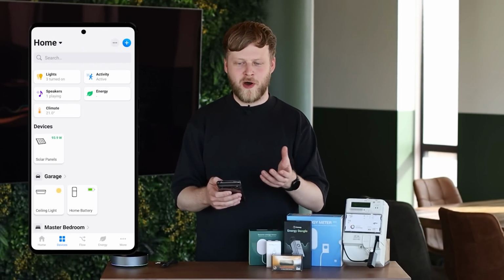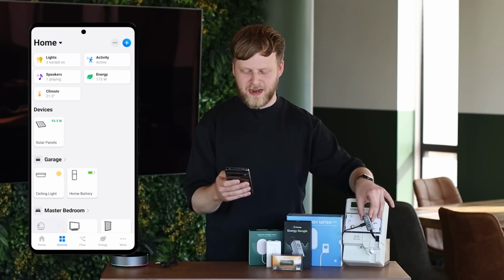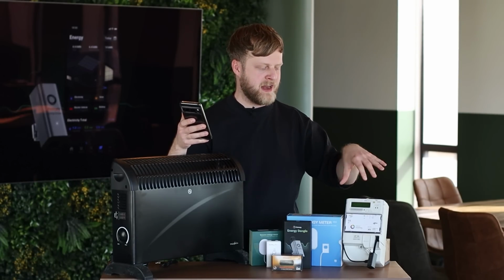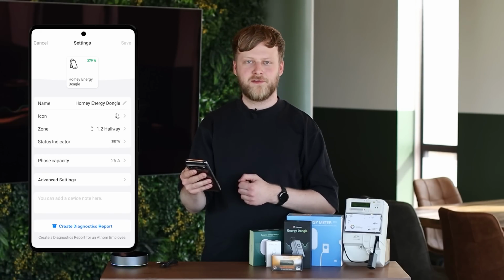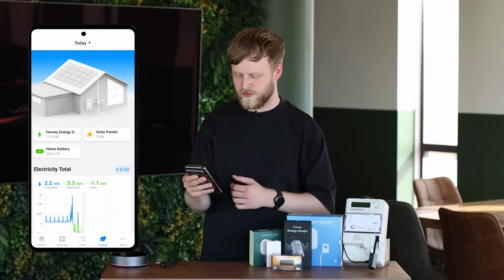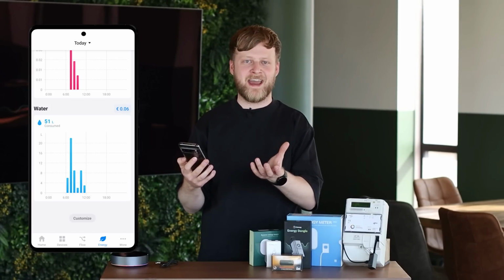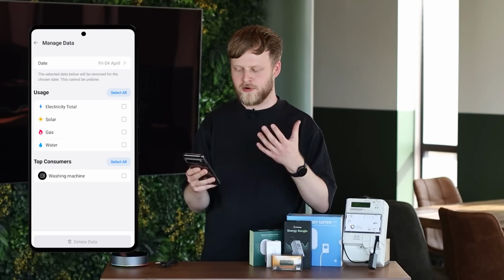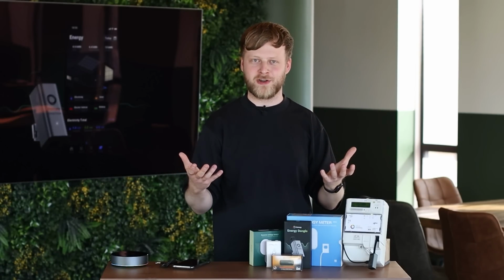Homey Energy — EVERYTHING You Need to Know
Want to save money on your energy bill and take full control of your energy usage? In this video, we’ll show you how Homey Energy can help you do exactly that! From setting up the Homey Energy Dongle to unlocking powerful features in the Homey app, we’ll walk you through everything, step by step. Is your smart meter not compatible with the Homey Energy Dongle? No worries, we’ll also show you some great alternative ways to track your energy consumption using Homey Energy.

Learn more about Homey Energy

0:00:00 Introduction
0:00:34 What is a digital energy meter?
0:01:21 Taking a look at the Homey Energy Dongle
0:04:15 Installing and setting up the Homey Energy Dongle
0:07:38 Homey Energy Dongle features and capabilities in the Homey app
0:11:27 Exploring The Homey Energy Tab
0:16:12 Alternative energy metering devices that work with Homey Energy
0:20:18 Final words